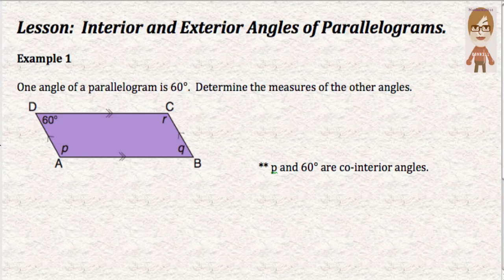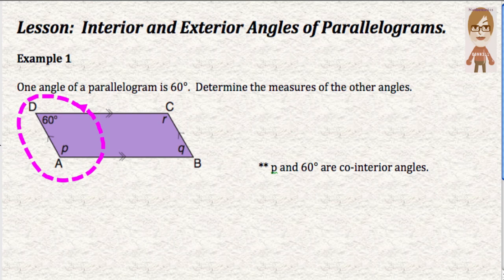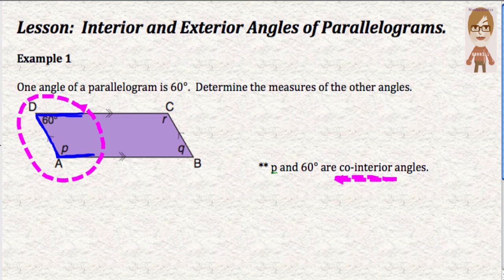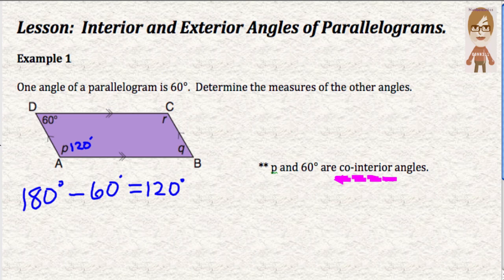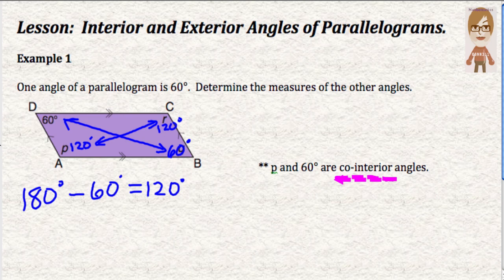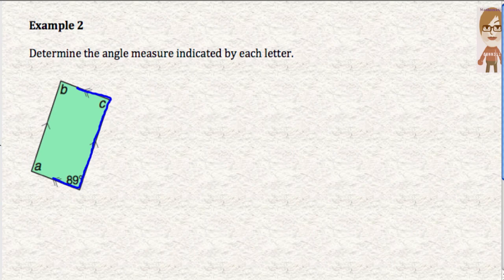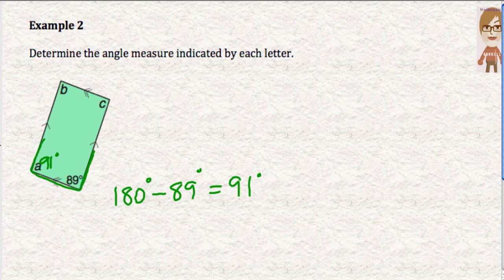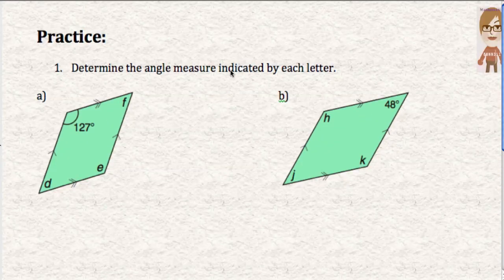Interior and Exterior Angles of Parallelograms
The properties of Interior and Exterior Angles of Parallelograms